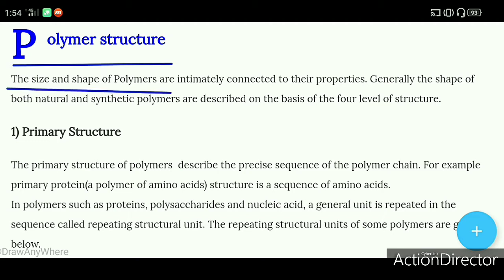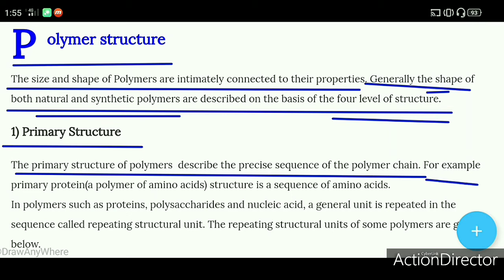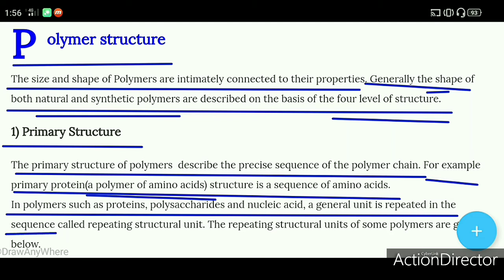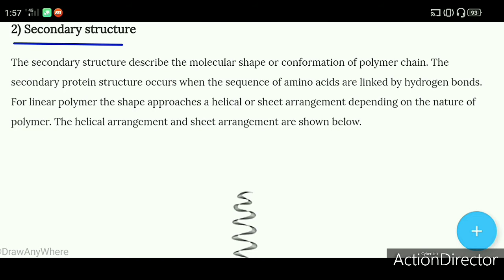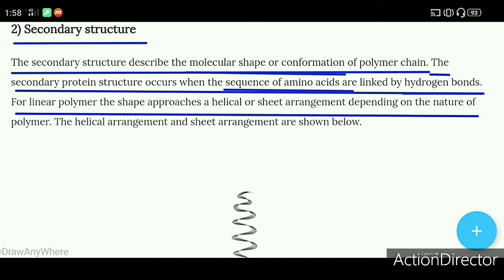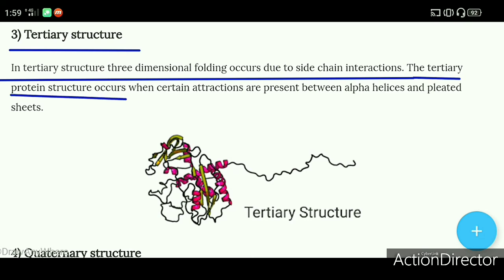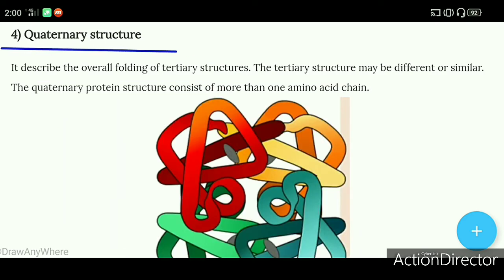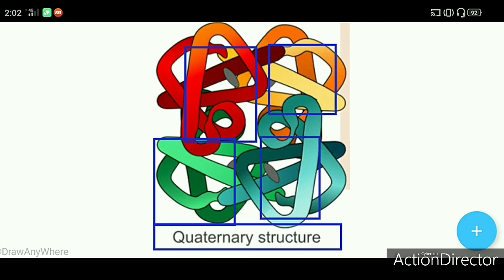Polymer structure.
This video contains explanation of polymer structure;
Primary structure.
Secondary structure.
Tertiary structure.
Quaternary structure.
The size and shape of Polymers are intimately connected to their properties. Generally the shape of both natural and synthetic polymers are described on the basis of the four level of structure.